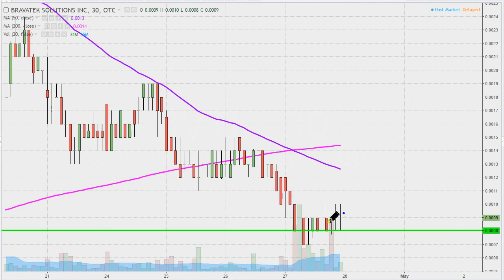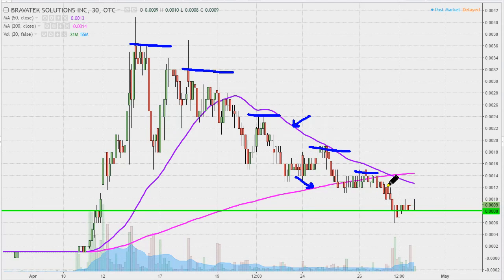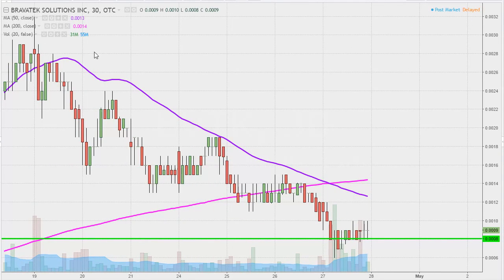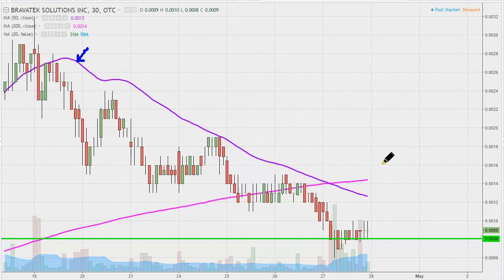Bravatek Solutions Inc - BVTK Stock Chart Technical Analysis for 04-27-17